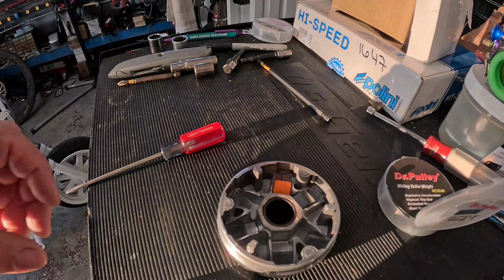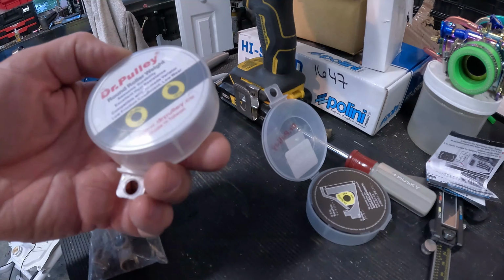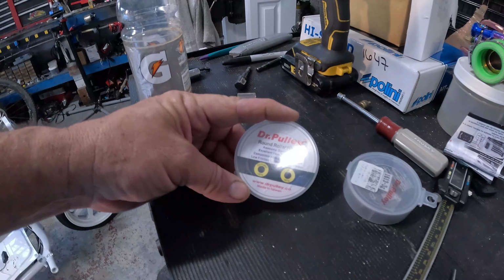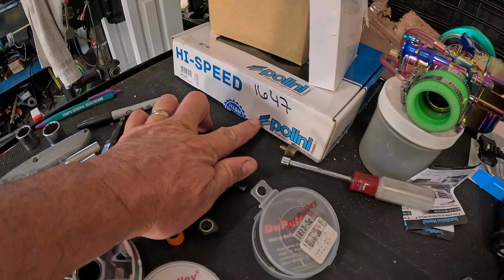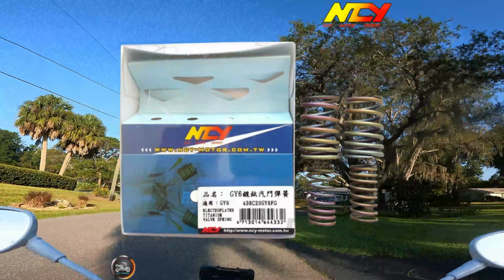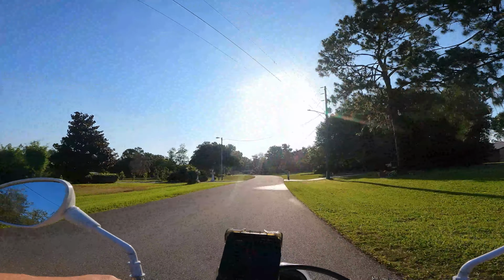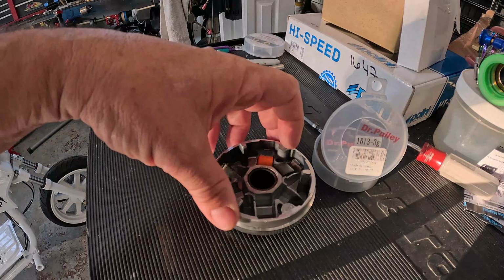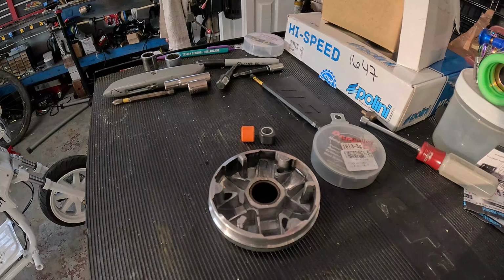Dr Pulley Sliders vs Rollers on GY6 Scooters. Tested. CVT Sliders with a Maddog 50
I would not use Sliders.  When tuning your Variator, the slider weights are not consistent with the roller weights.   Seems like a gimmick to me.  Tested back to back on an Icebear Maddog 139QMB 50cc.  I test them with the stock variator, the Polini high speed 95mm variator and the NCY performance 89mm variator.

50cc Variator Tuning Kit
150cc Variator Tuning Kit
Dr Pulley Sliders